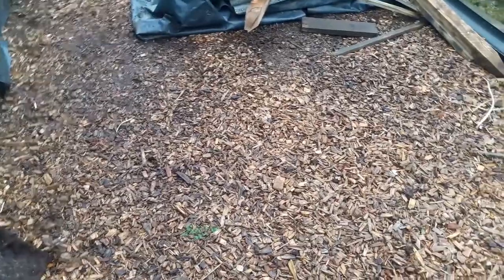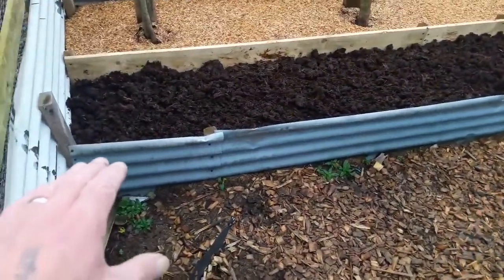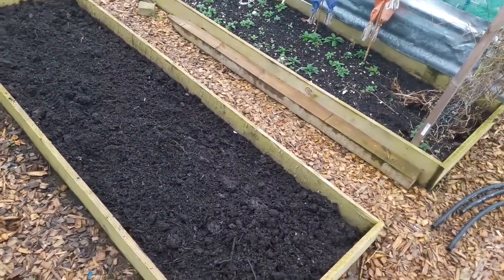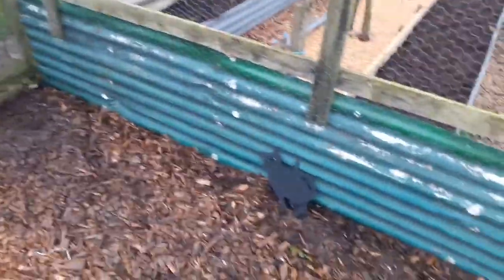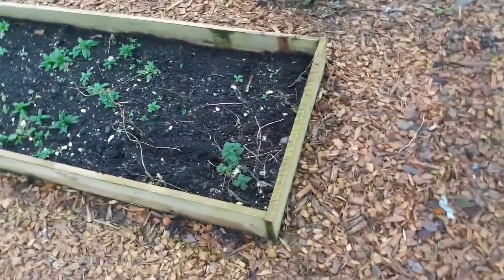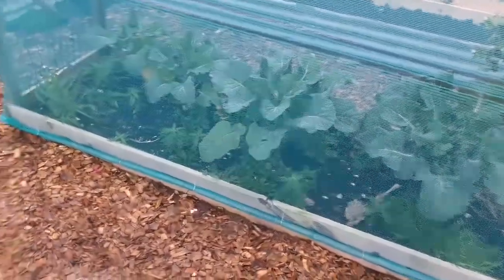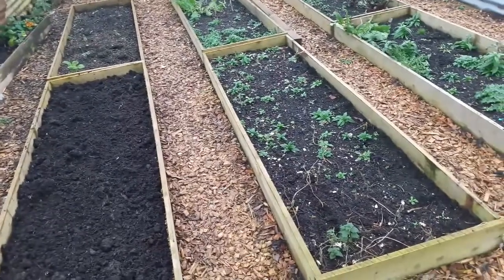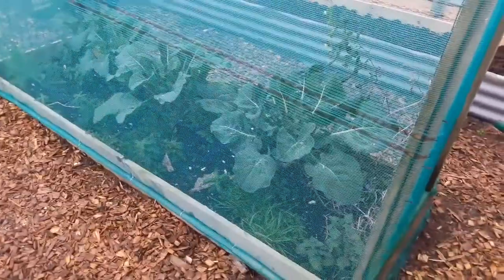Alan's Allotment Ep113 Another small update, and more progress on the Growing Area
Another small update, and more progress on the Growing Area